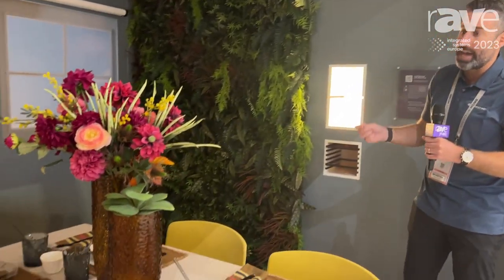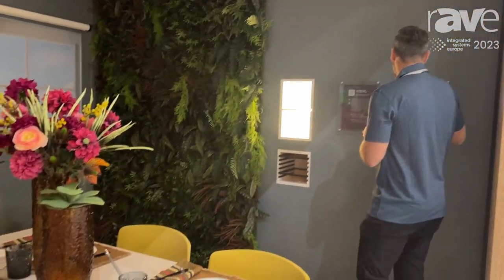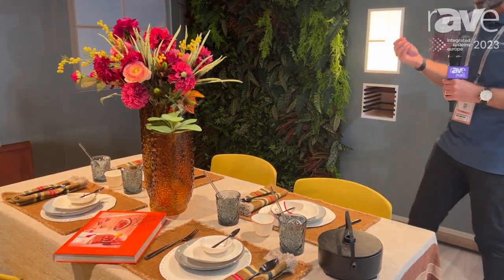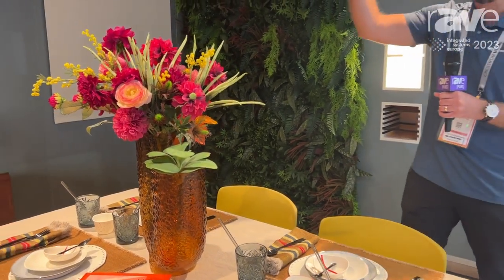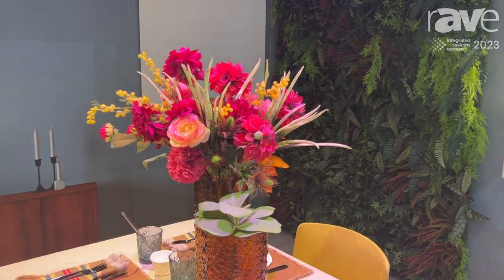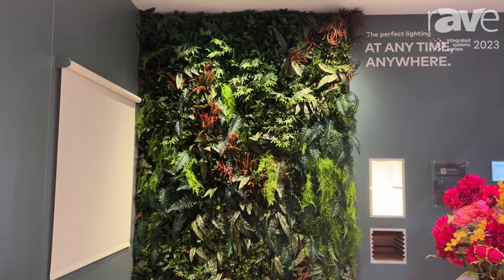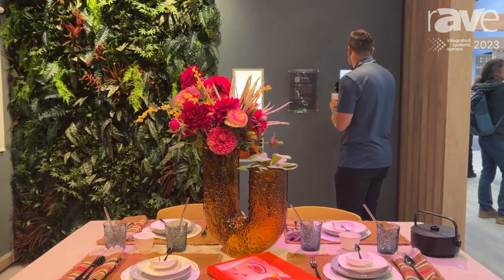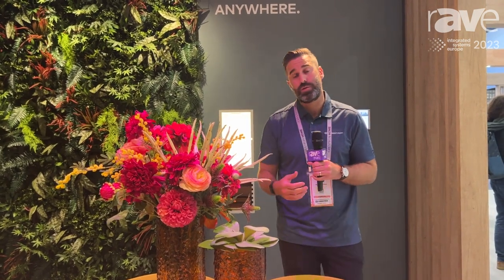ISE 2023: Crestron Overviews Light Studio Lighting Control for Dining Areas in Residential Homes